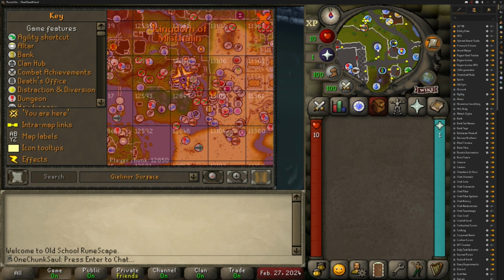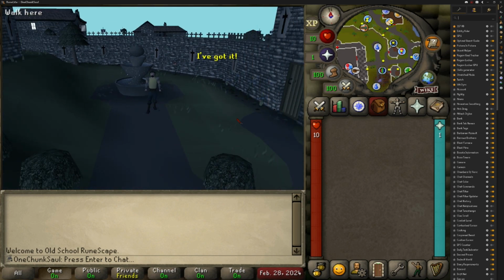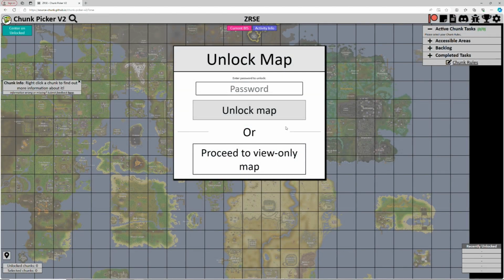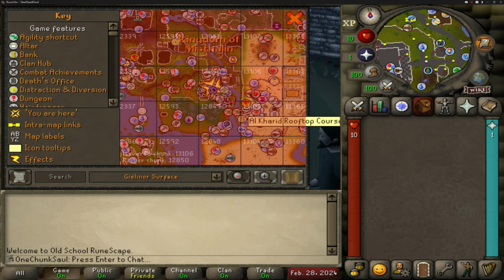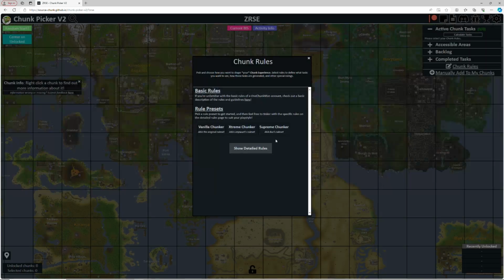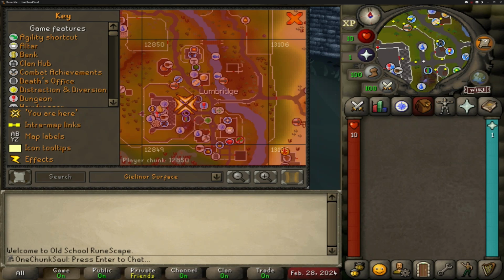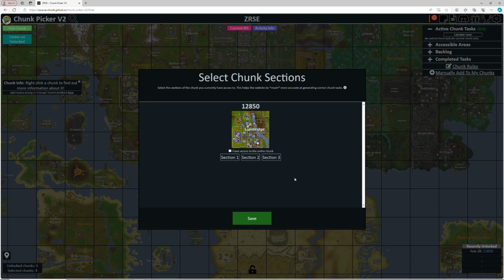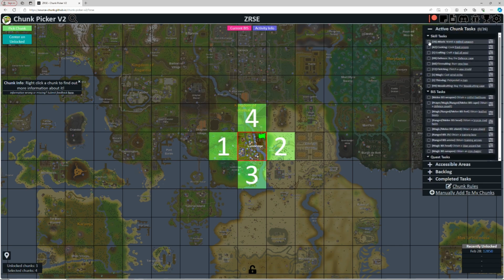How To Set Up Your One Chunk Account // Chunk Picker V2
Let's set up your One Chunk Account using Chunk Picker V2!

0:00 Intro
0:21 Sponsor (It's me, I am the Sponsor...)
0:47 Runelite Plugins
1:50 Chunk Picker V2
3:13 Chunk ID on Runelite
4:45 Region Locker
5:41 Calculate Tasks
7:15 Outro

Old School RuneScape is a massively multiplayer online role-playing game (MMORPG) developed and published by Jagex. The game was released on 22 February 2013. When Old School RuneScape launched, it began as an August 2007 version of the game RuneScape, which was highly popular prior to the launch of RuneScape 3. The game has since received engine improvements, new content, and quality of life updates largely decided by the community via in-game polls. Despite originally having a smaller development team and a slower update schedule relative to RuneScape, Old School RuneScape is now the more popular version of the game, with an all-time record of 200,000 concurrent players in November 2023. A mobile version for Android and iOS was released in October 2018.[1]